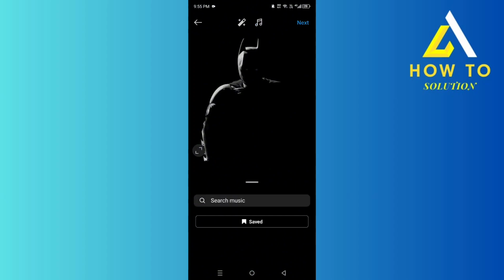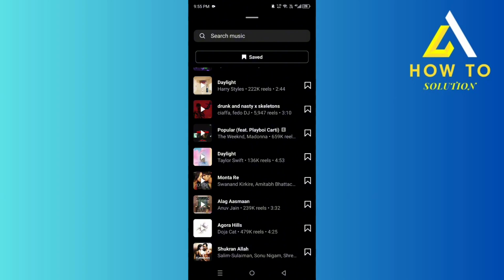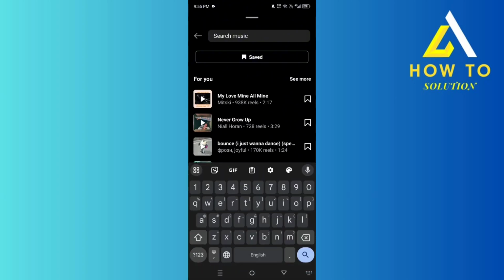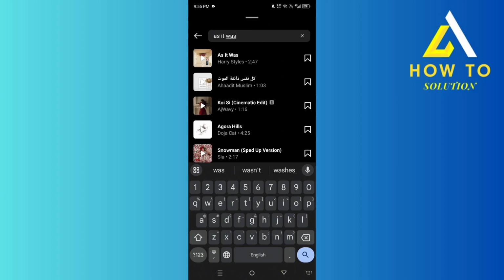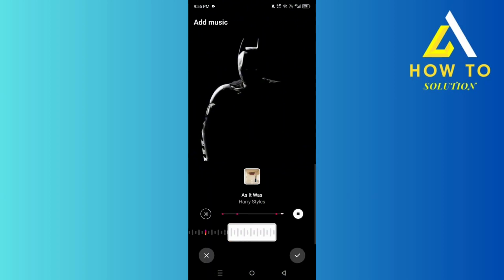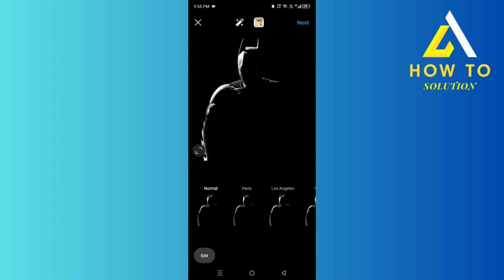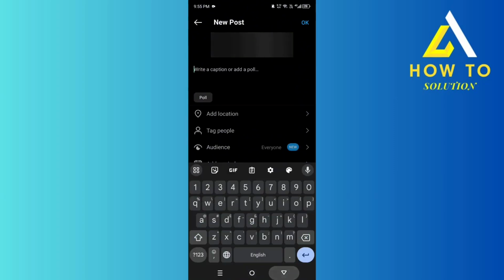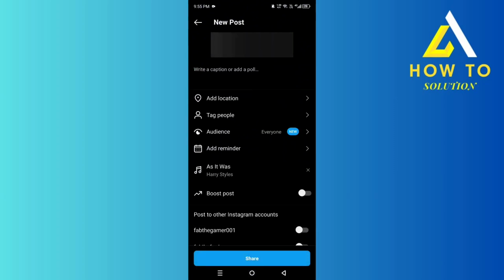HOW TO ADD MUSIC TO INSTAGRAM POST (Updated)